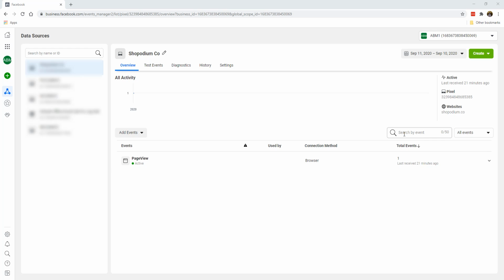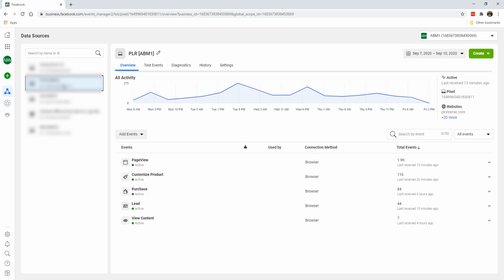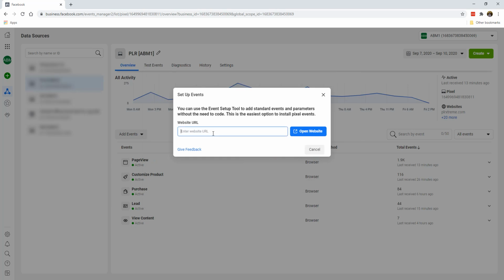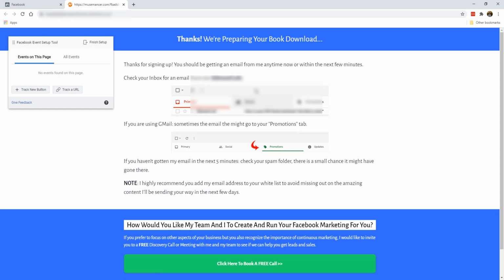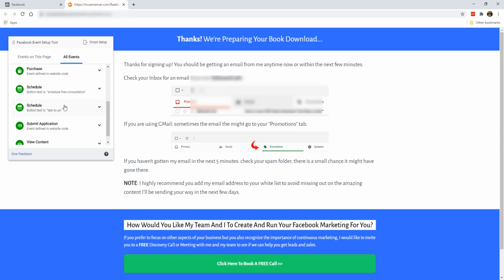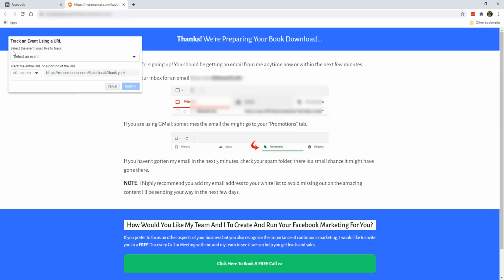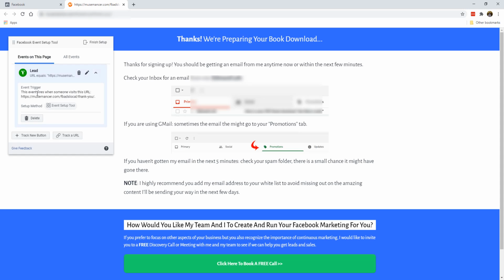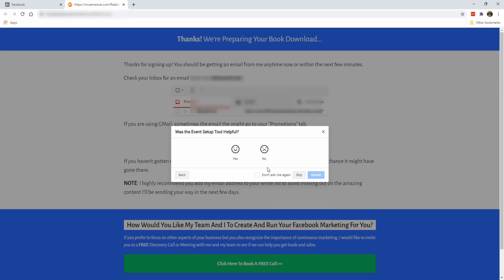Facebook ads-10 How To Add Lead Event Code On Page